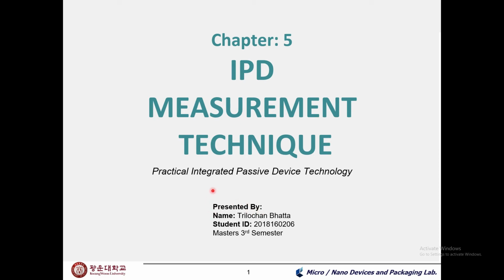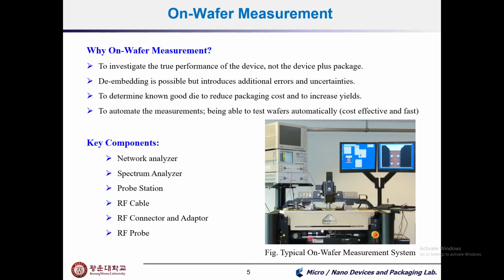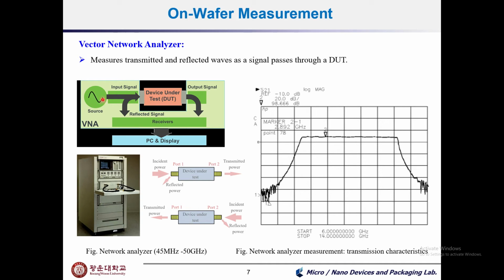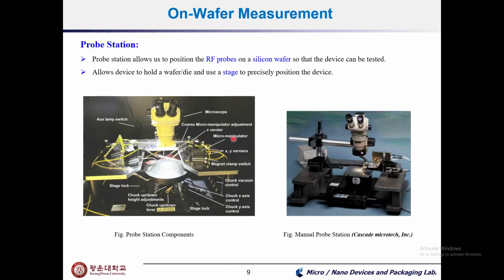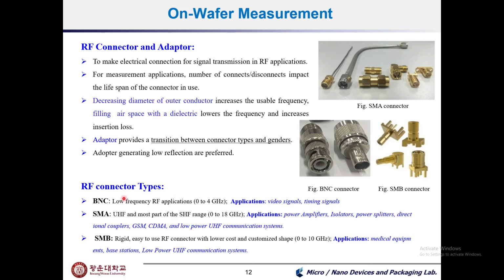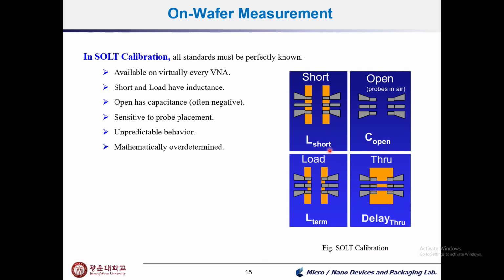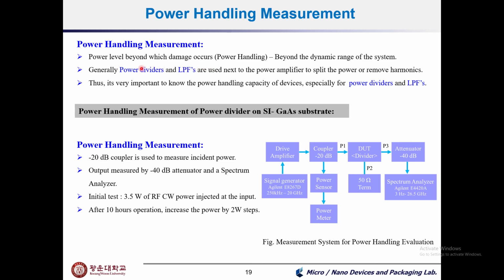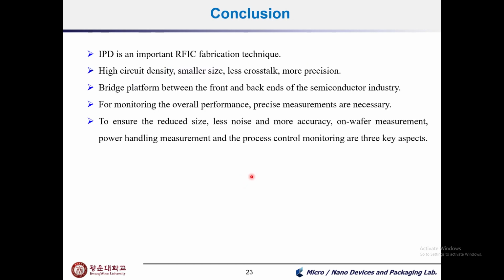IPD Measurement Technique (Chapter 5)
This is the video presentation for chapter 5 of the course book "Practical Integrated Passive Device Technology " at Kwangwoon University.